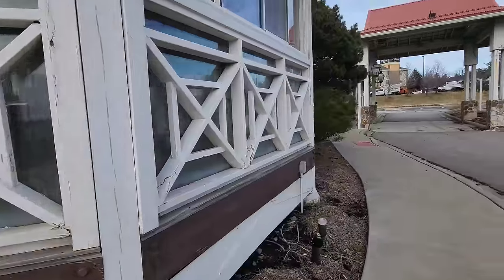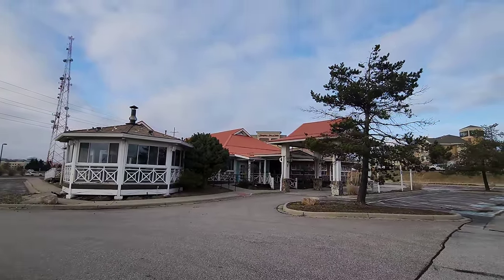Abandoned Bahama Breeze - Beachwood, OH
Abandoned Bahama Breeze - Beachwood, OH. Closed after many years in business. This was Ohio's only location at the time of its closure.